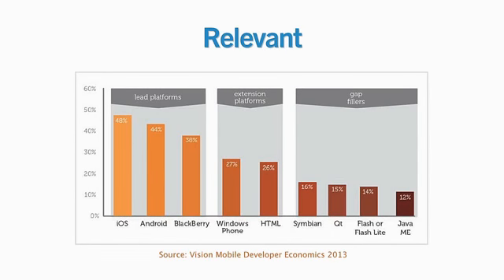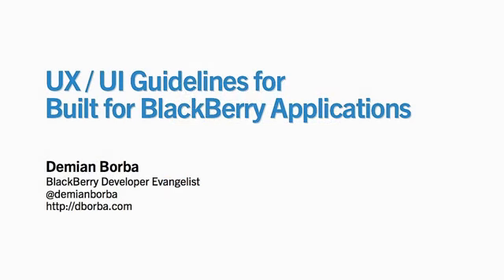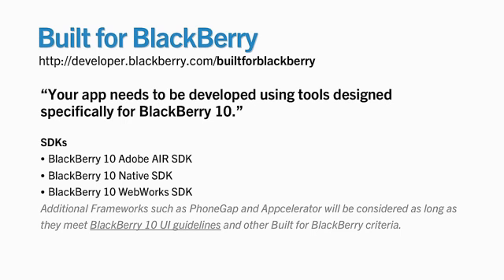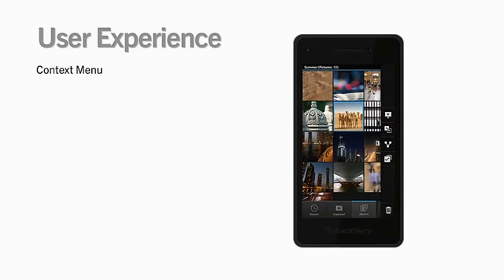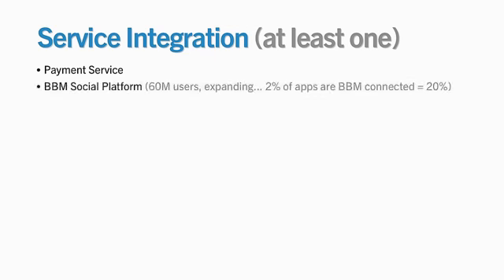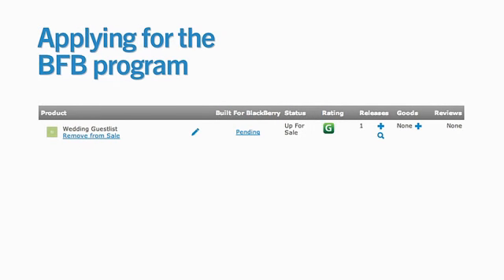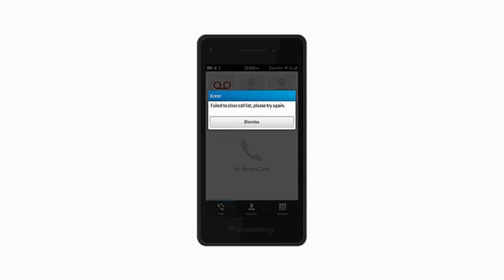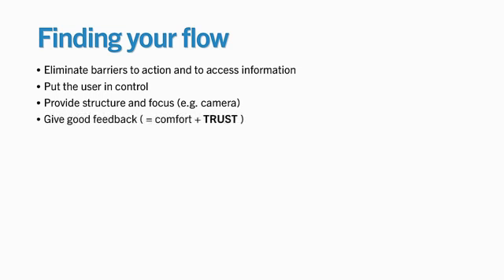JAM07 - Built for BlackBerry: UI/UX Guidelines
The goal of the Built for BlackBerry® program is to identify applications that demonstrate the features, functions, and philosophy of BlackBerry® 10. This all starts with the user experience. This session will focus on the user experience provide through the BlackBerry 10 user interface elements. It will examine key elements of the user interface and also the philosophy behind the user experience. You'll see how a plain ordinary application can be transformed by following the BlackBerry 10 UI/UX guidelines.